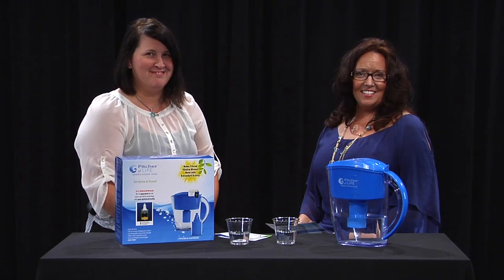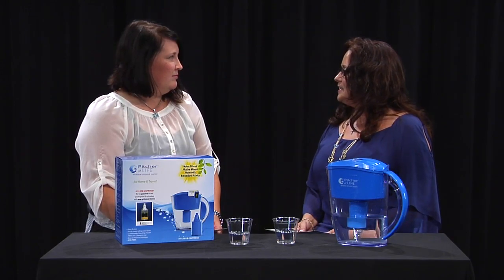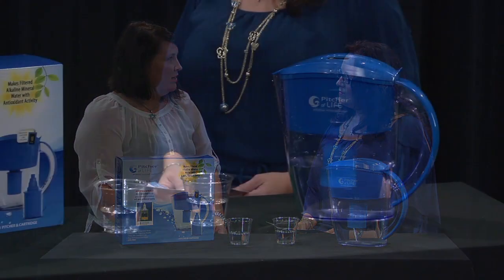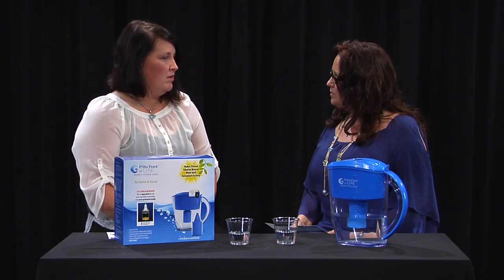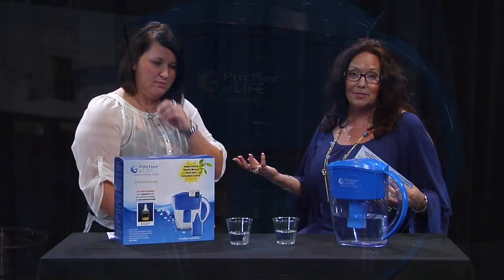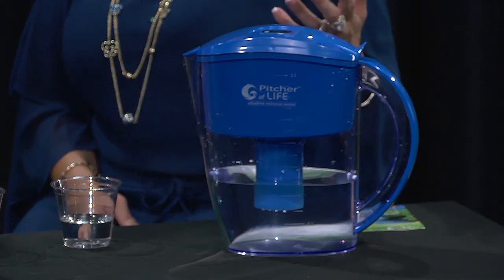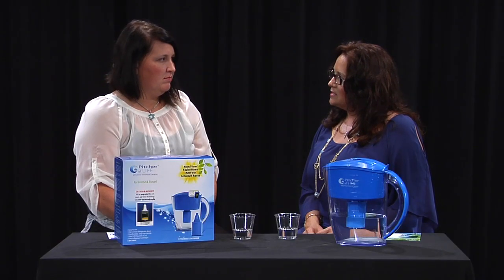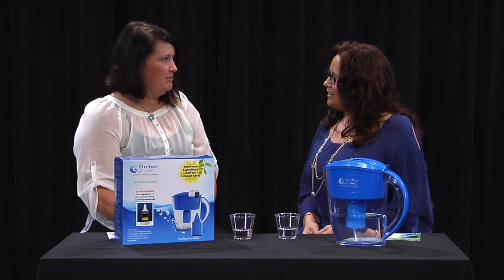PHI: Pitcher of Life